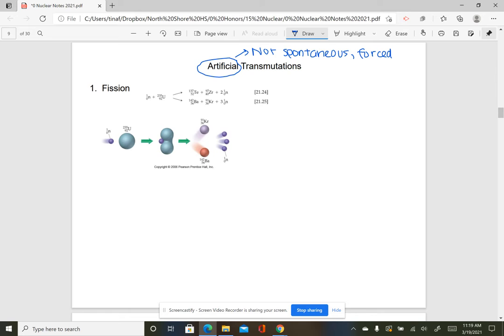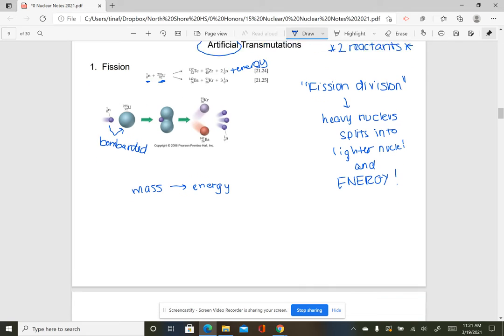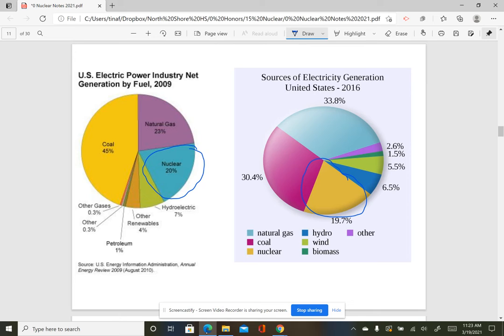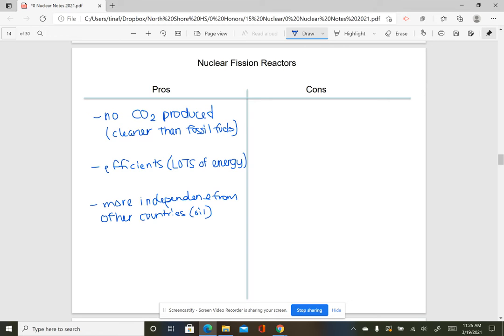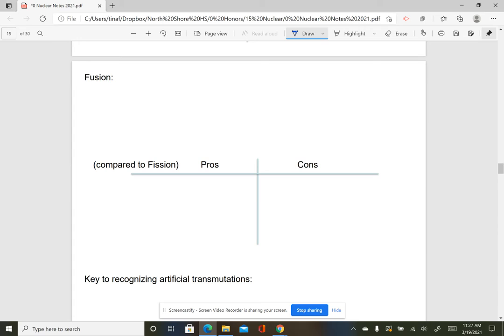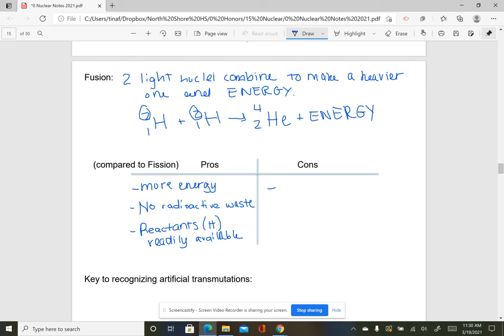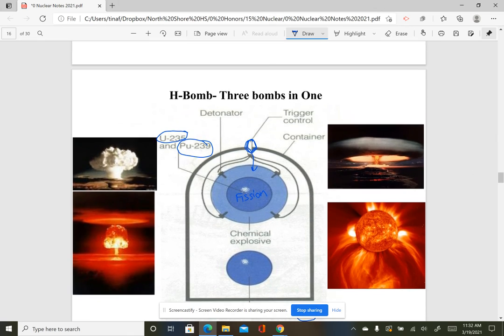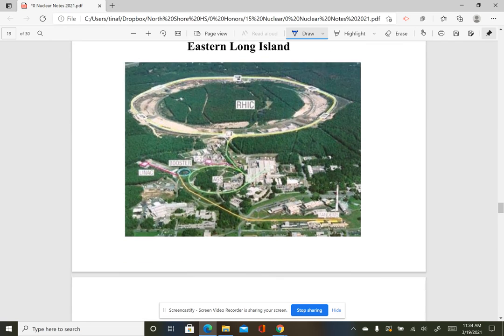Nuclear Video 2